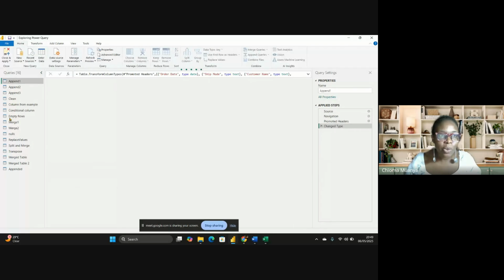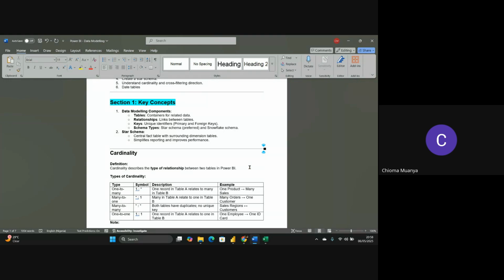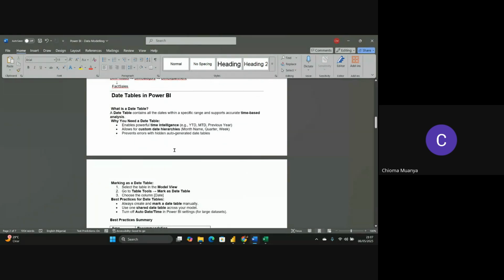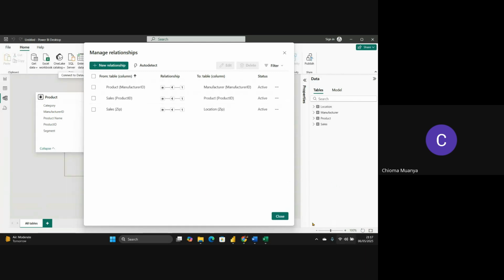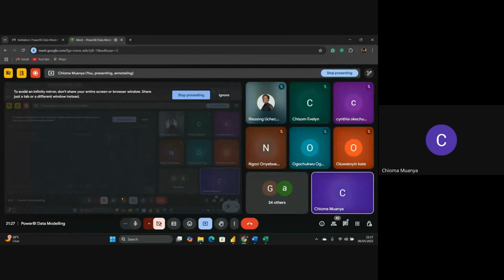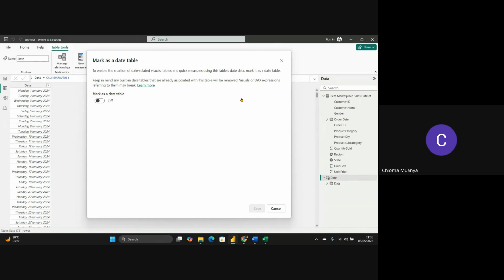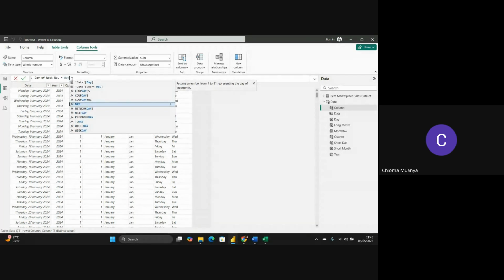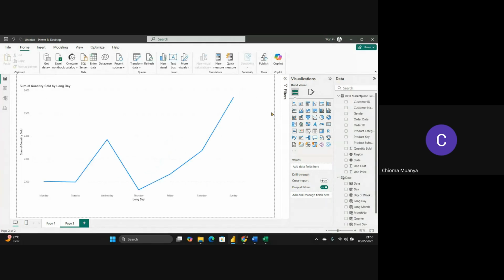22. Power BI Data Modelling